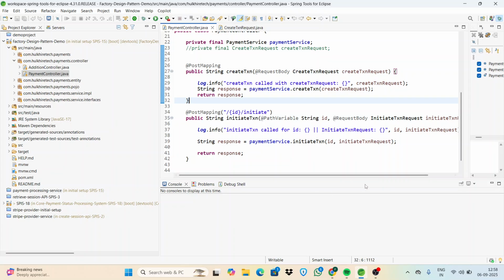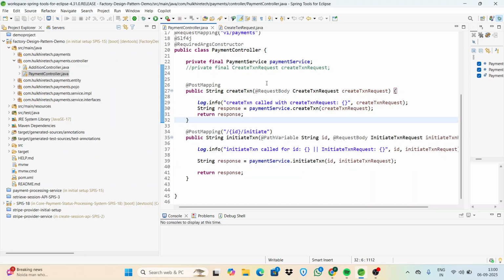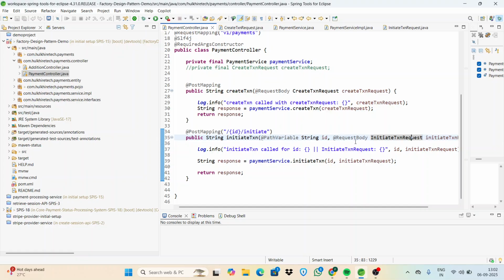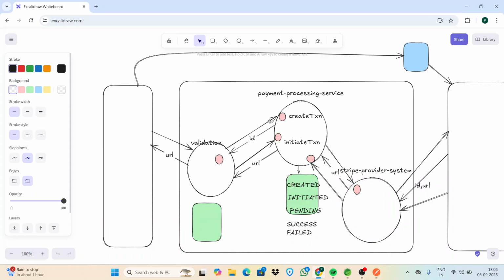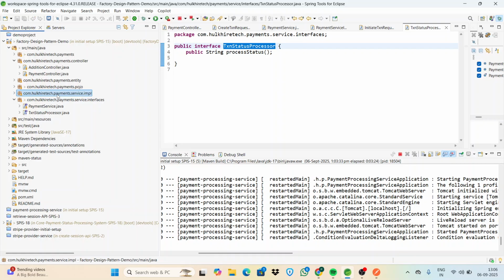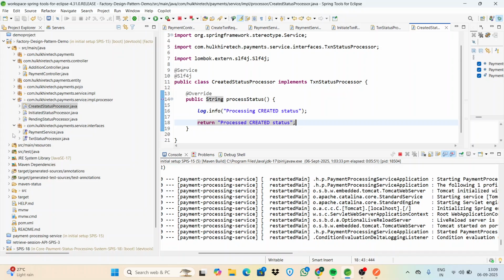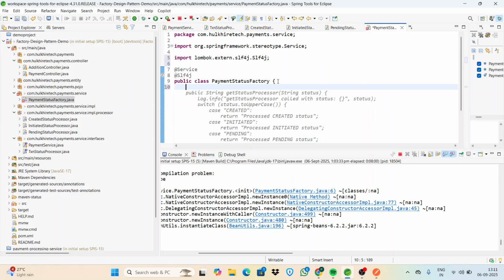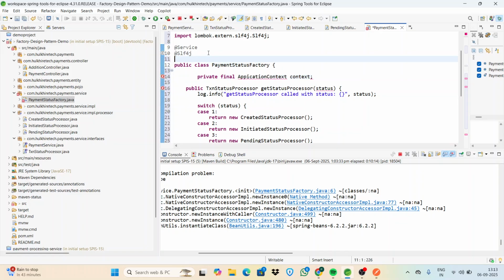Factory Design Pattern Implementation